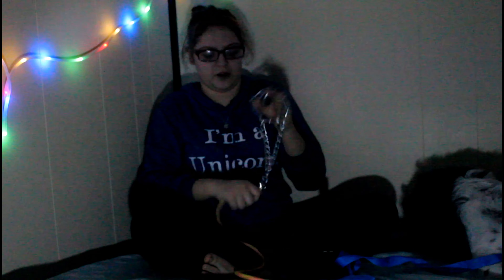training tools and techniques for servive dogs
discription of tools we use for training